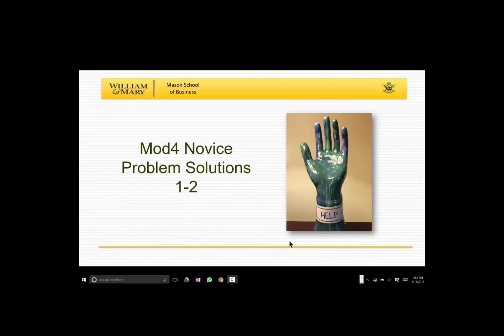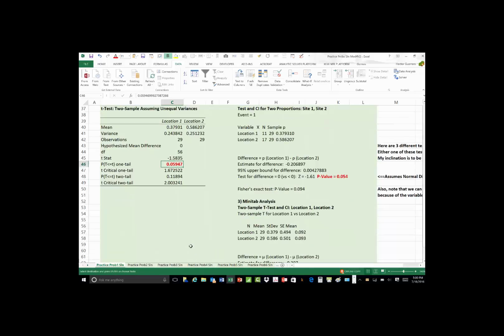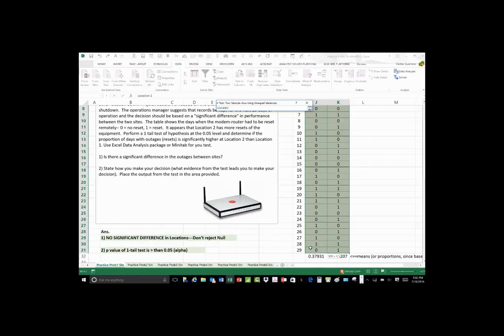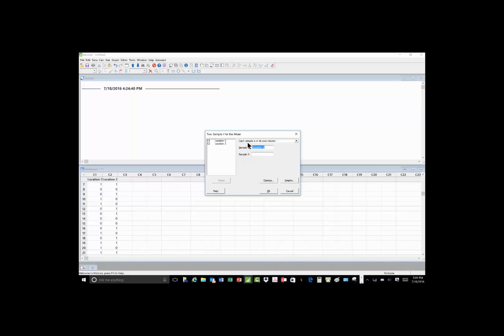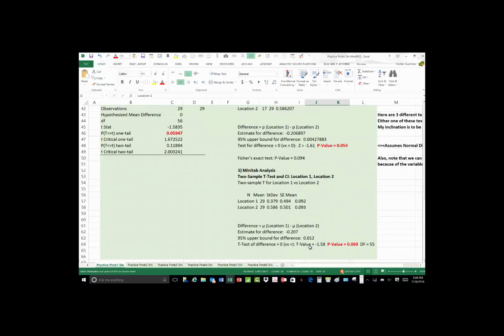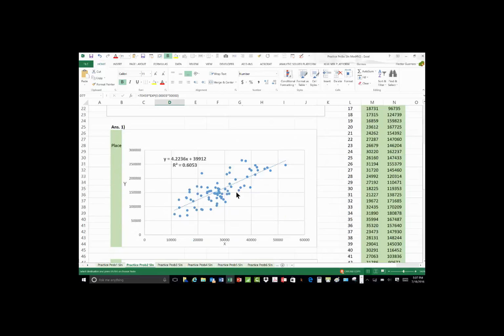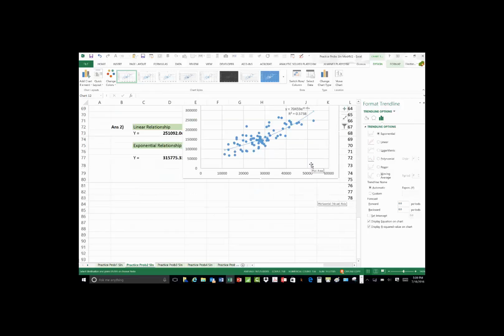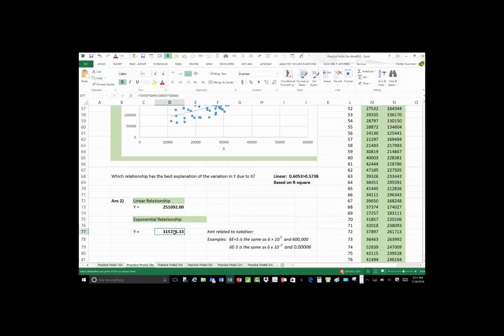Novice Mod 4 Probs 1 and 2